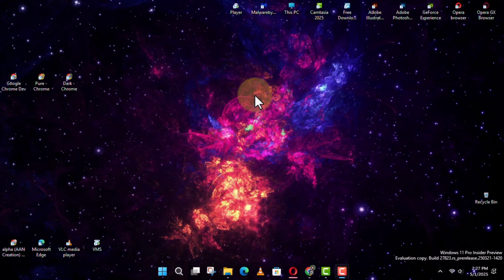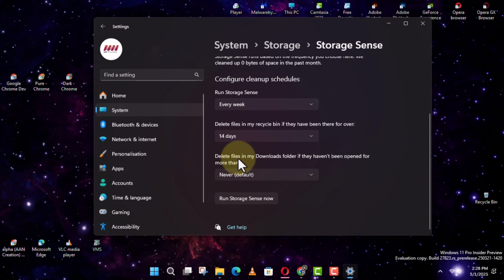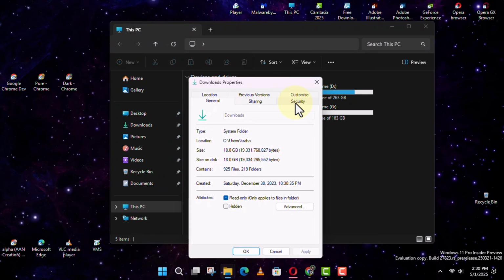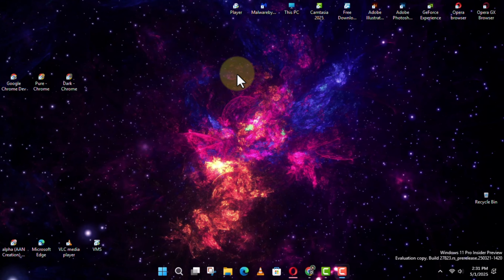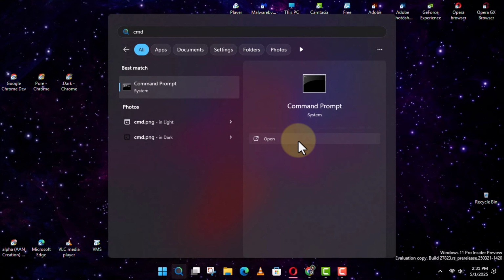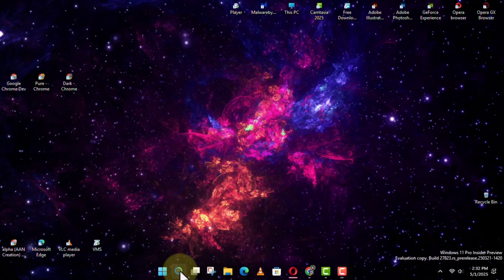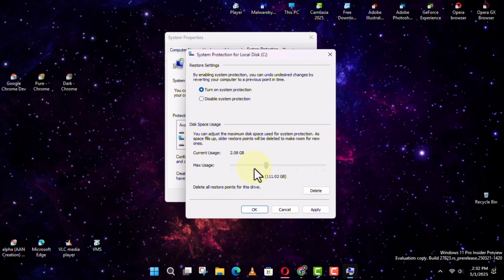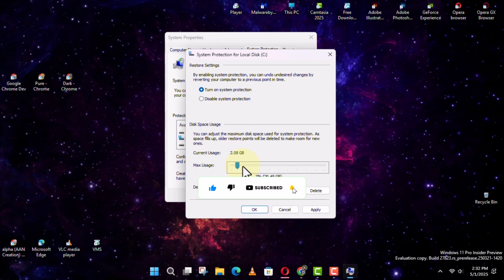Change These 4 Windows Settings to Free Up Storage Now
Hi everyone! If you're running low on space or just want your Windows PC to run a little faster and smoother, you're in the right place. In this guide, I'm going to show you how to change five simple Windows settings that will help you maximize your storage and make your computer more efficient—without deleting your important files manually every time.

First, turn on Storage Sense to automatically manage drive space.
Windows builds up a lot of junk over time—temporary files, old downloads, things in the Recycle Bin you forgot about. Instead of cleaning this up manually, Storage Sense can do it all for you.
To enable it, press the Windows key + i to open Settings.
Then, go to System, and click Storage.
Now scroll to the Storage Management section and turn on Storage Sense if it’s not already enabled.
Next, click on Storage Sense to open its settings.
Here, you can set it to run on a schedule—like every week—and choose how often it clears the Downloads folder or empties the Recycle Bin. This keeps your storage clean without lifting a finger.

Next, change where your files are saved by default.
If your C: drive is getting full, you can automatically save new files to another drive—like D:—to spread out the storage load.
To do this, press Windows key + E to open File Explorer.
Right-click on a folder like Downloads or Videos in the Quick Access section.
Click on Properties, then go to the Location tab.
Click Move, and choose a new folder on another drive. You can even create one with the same name.
Click Apply, and when prompted, select Yes to move existing files.
Now all files will go directly to the new location going forward.

Next, disable hibernation to clear up hidden storage.
The hibernation feature can take up several gigabytes with a hidden file called hiberfil.sys, and many people never use hibernation anyway.
To turn it off, open Command Prompt as an administrator.
Type this command:
powercfg -h off
Then press Enter.
That’s it—hibernation is disabled and the large system file is deleted.
If you ever want to bring it back, just use this command:
powercfg -h on

Next, reduce how much space System Restore uses.
System Restore is helpful, but it can quietly take up to 10% of your drive. That’s over 25 GB on a 256 GB drive!
To lower it, press Windows key + S and search for “System Restore”.
Click on Create a Restore Point.
In the System Protection tab, choose the drive and click Configure.
Now drag the Max Usage slider to the left to reduce the amount of space it can use. Around 1–2% should be enough in most cases.

These quick setting changes can free up a surprising amount of space on your Windows 11 PC, and you won’t have to constantly worry about running out of storage. Whether you're using a small SSD or just want better performance, every gigabyte counts.